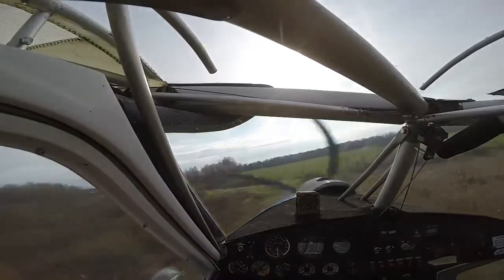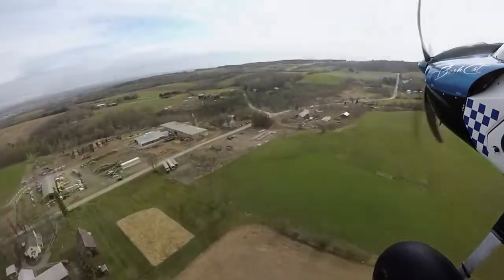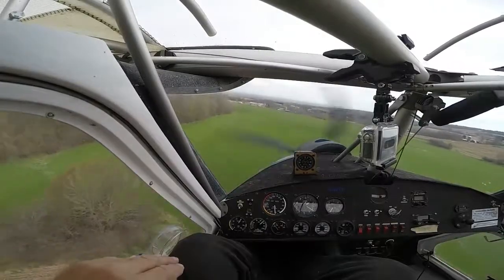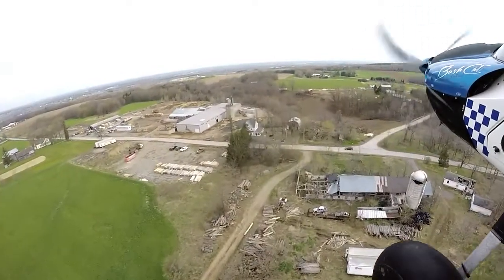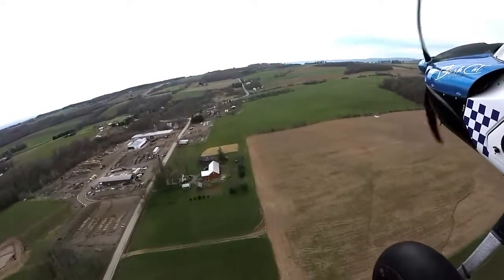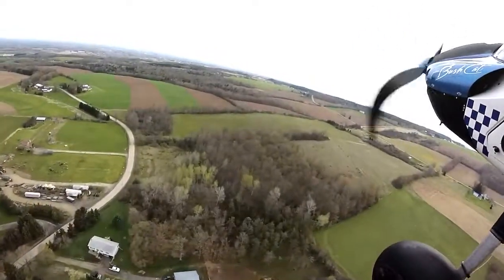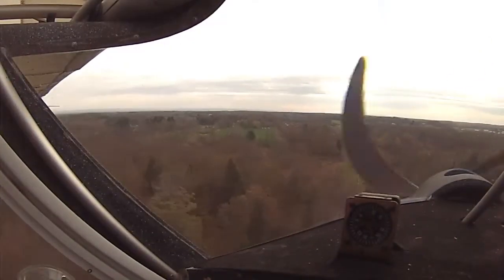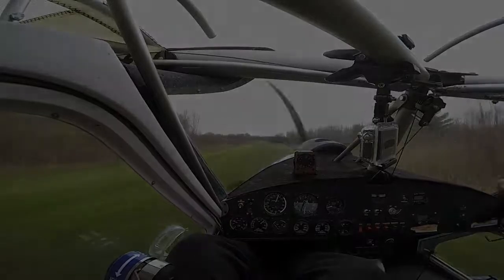BushCat McDonough Hardwood Sawmill 20200511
In the ongoing series of BushCat videos recognizing the farming in Central New York today we are taking a look at the McDonough Hardwood sawmill up in Vernon Center, NY. Harvesting of woodland products is a big part of the agriculture operations in Central New York and once harvested loggers must have a market for the trees, so a large number of the logs end up at a sawmill to be turned into lumber. Ride along and take a look the McDonough Hardwood operation from above.